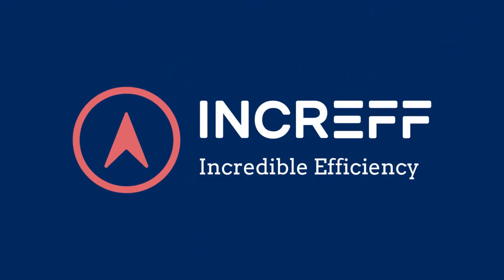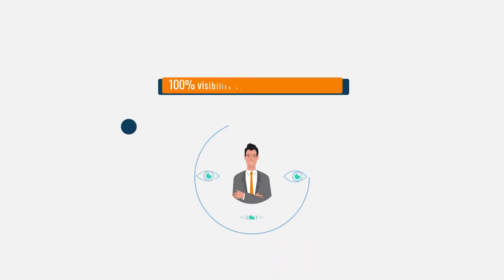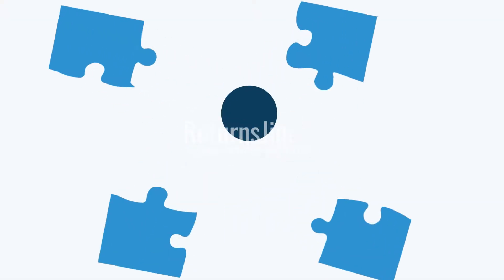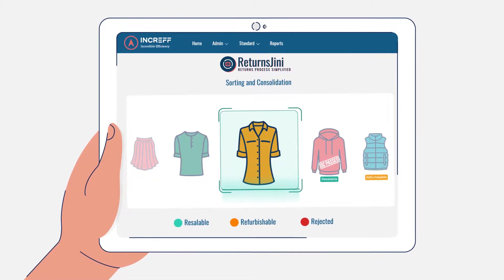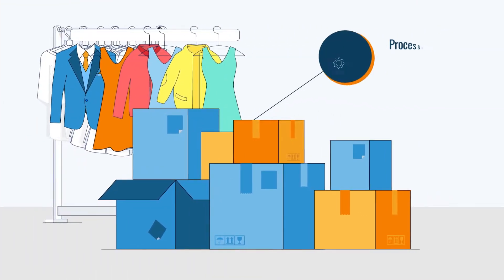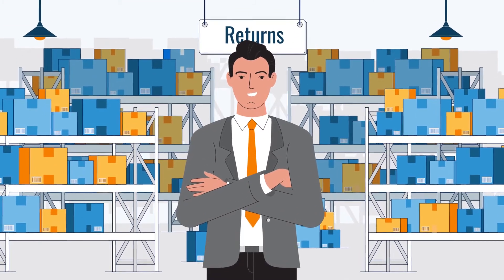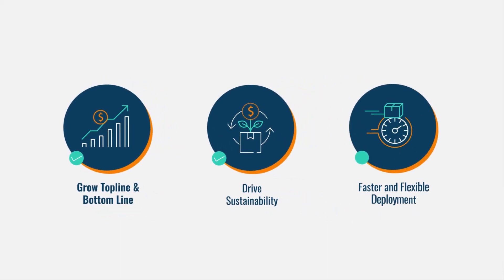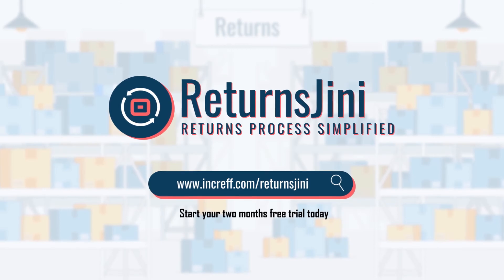Simplify Omnichannel Returns Management with Increff ReturnsJini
Increff Returnsjini is a fast, accurate, reliable, and user-friendly platform enabling omnichannel retailers to simplify returns management across all offline and online sales channels.